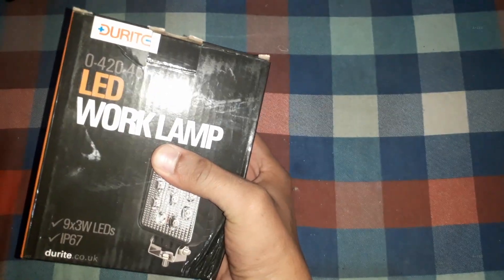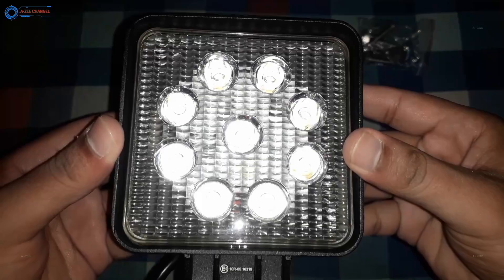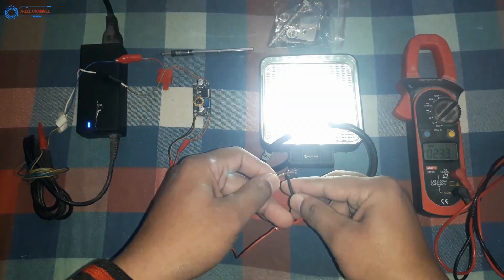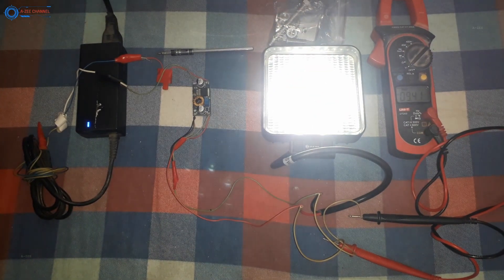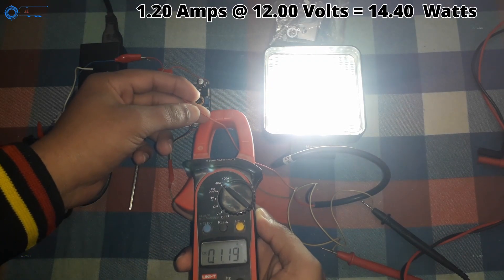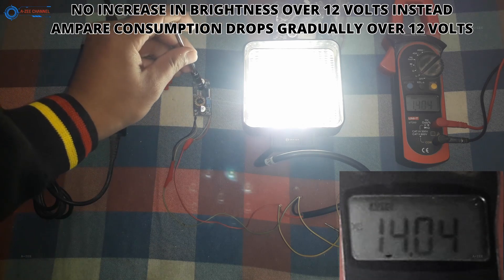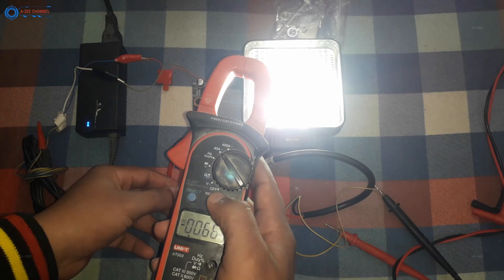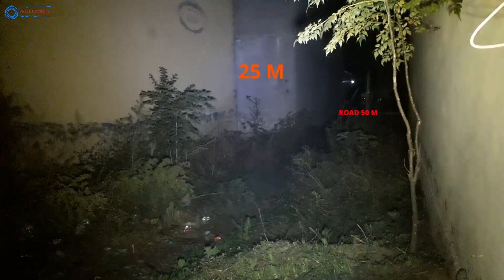FLOOD BEAM WORK LAMP UNBOXING AND TESTING. Durite 0-420-46 Square Led Work Light 12/24v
AMAZON UK

🎵 Track Info:
Tenderness
by Evgeny Radionov

🎵 Track Info:
Smooth Vibes
by ROADTOMUSIC

🎵 Track Info:
Watch:

 • Feel — Land of Fi...

Title: Feel
Artist: Land of Fire
Genre: Hip Hop & Rap
Mood: Calm